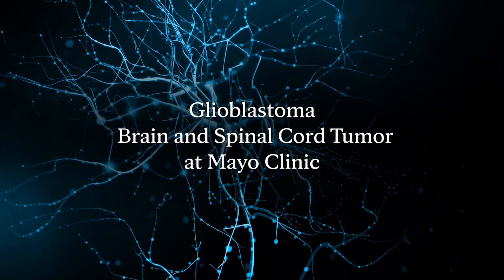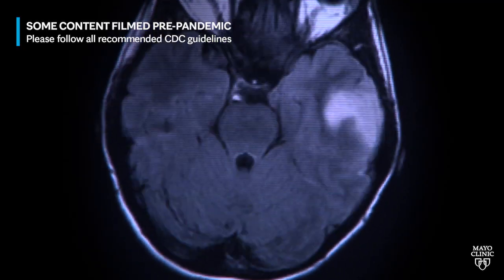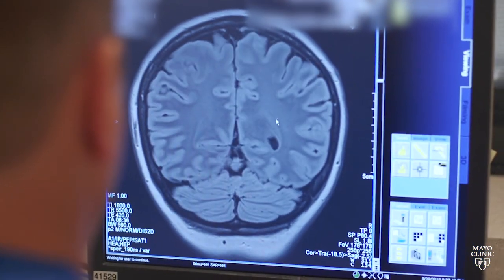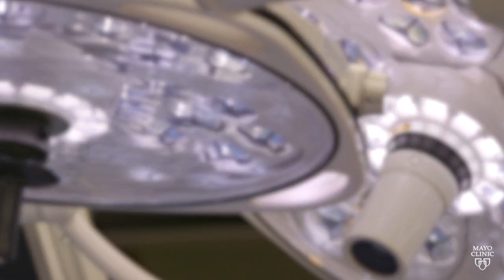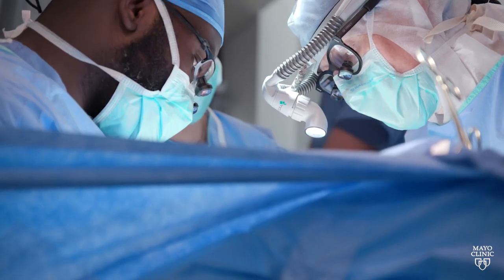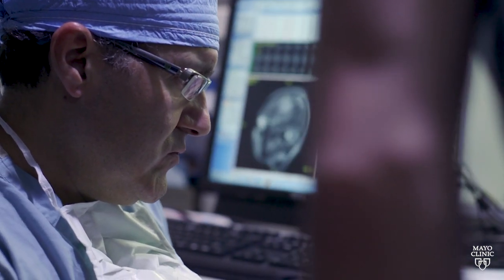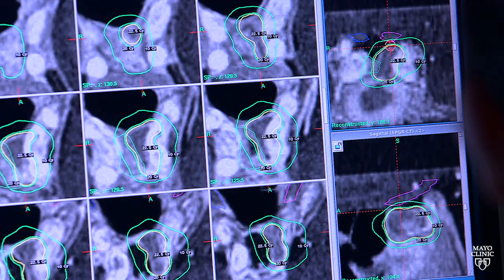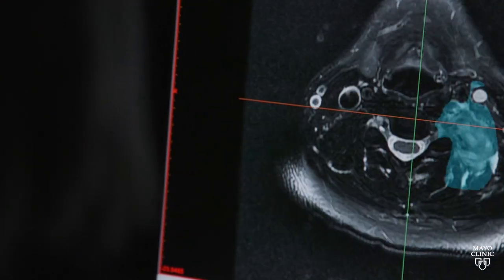Glioblastoma brain and spinal cord tumor care at Mayo Clinic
Mayo Clinic neurooncologist, Wendy Sherman, MD, discusses glioblastoma, a malignant brain and spinal cord tumor. Dr. Sherman talks about the variety of symptoms that may be experienced, different treatment options and having an experience care team that can be a partner with each person. She discusses the importance of targeting therapy and individualizing care plans for each patient.